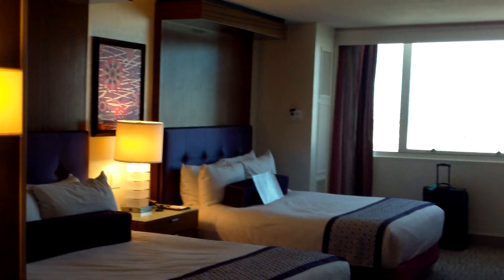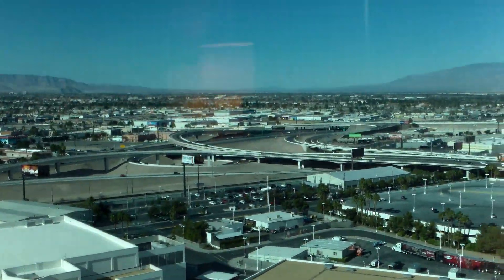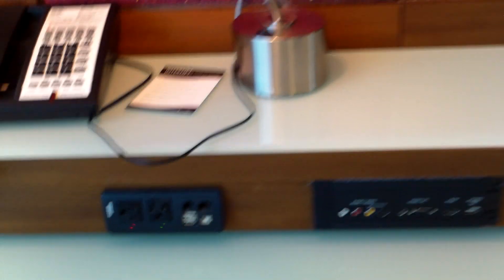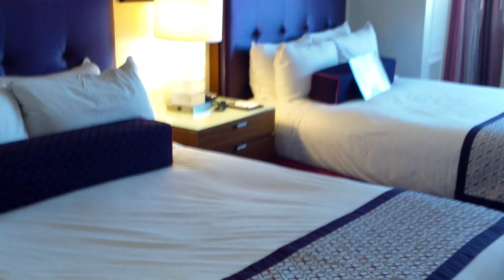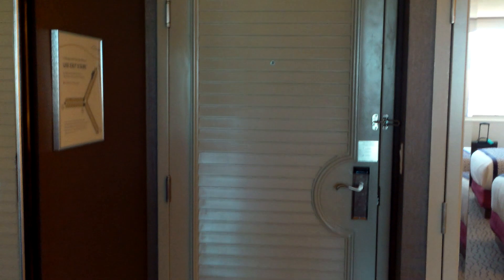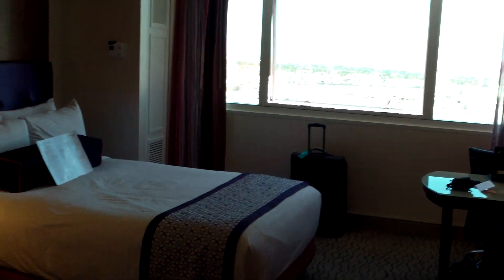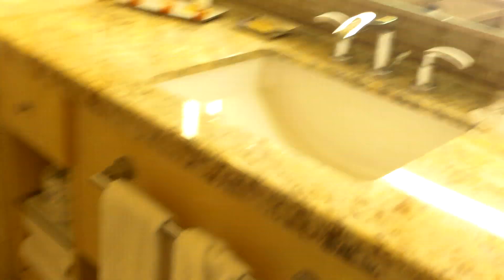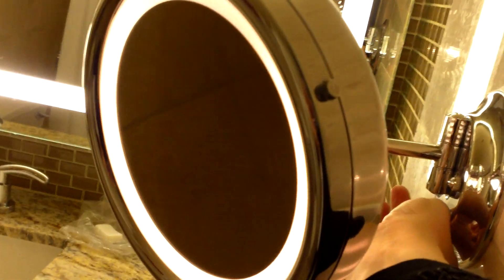Full HD Walkthrough of Mirage Room as of 2014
our website which is all about tips & tricks for Vegas visitors :)